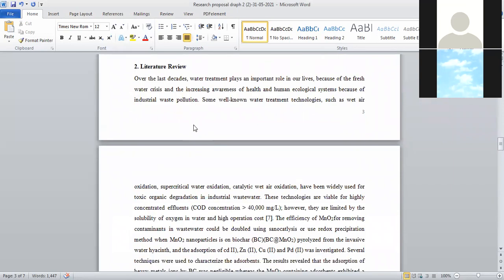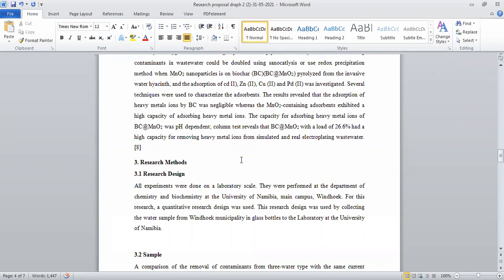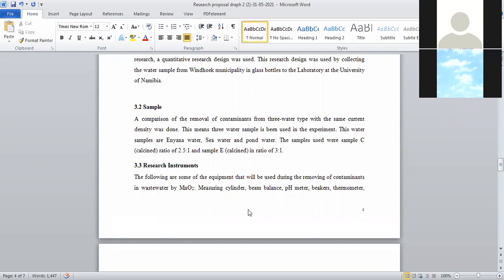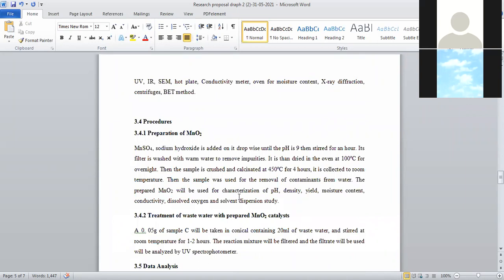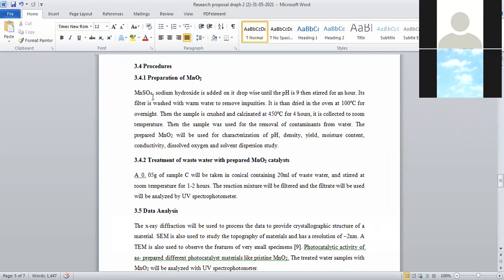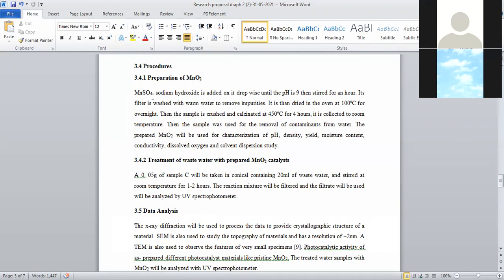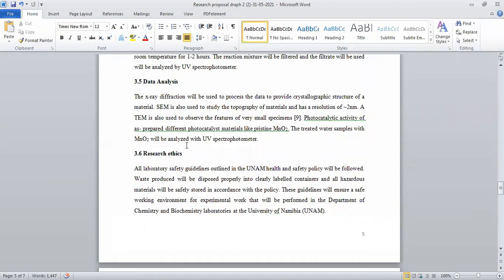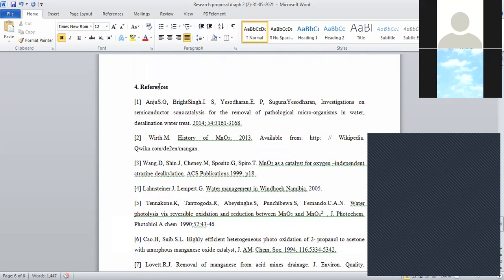zoom 0 Proposal lecture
Proposal writing lecture